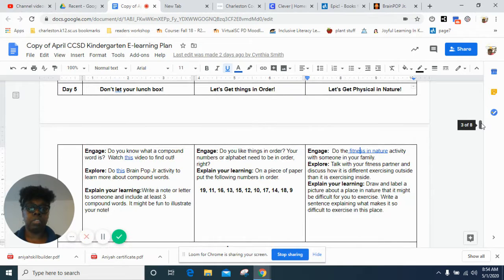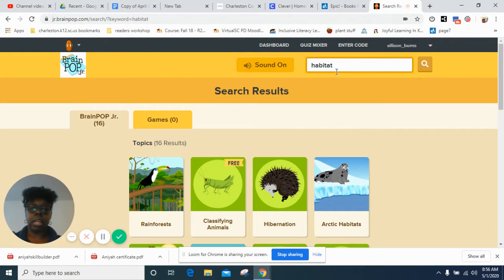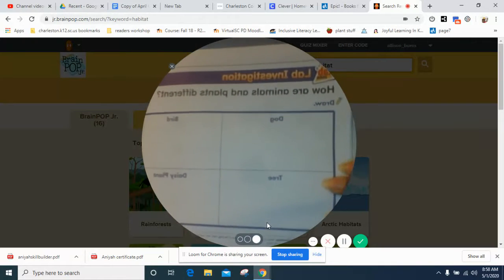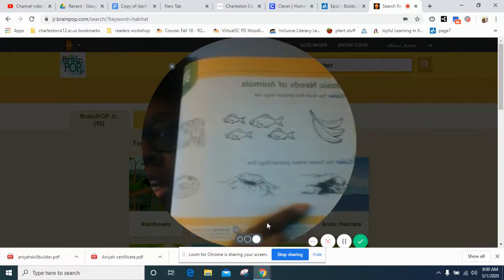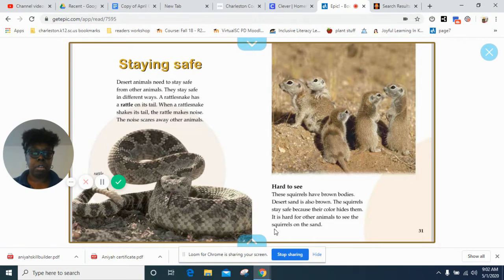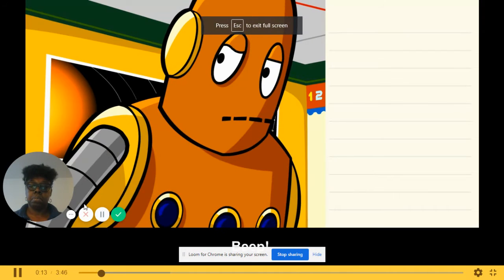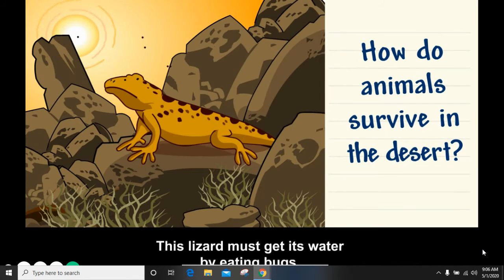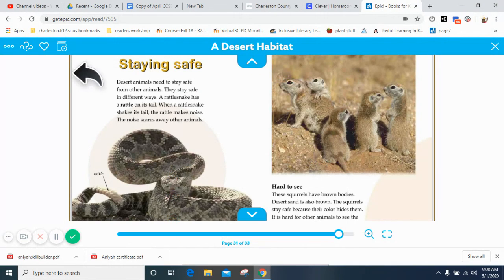Science Lesson: Dessert habitat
Dessert Habitat